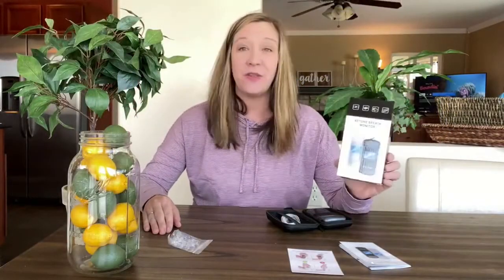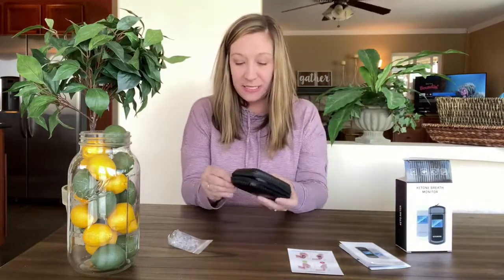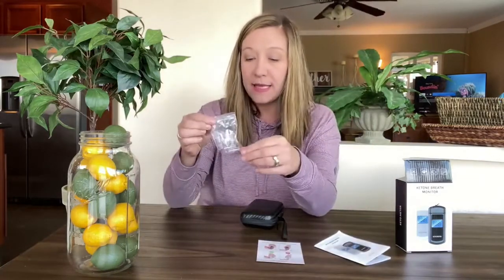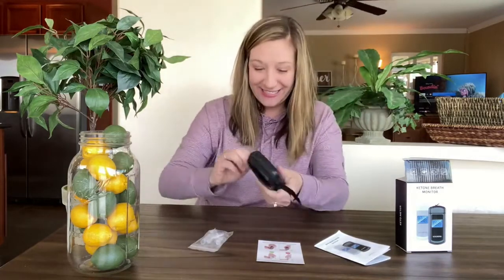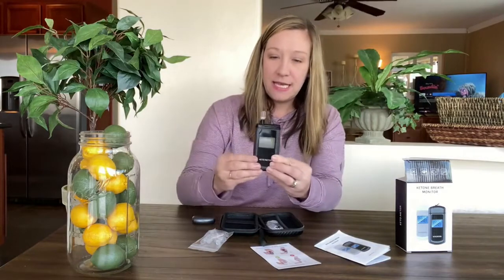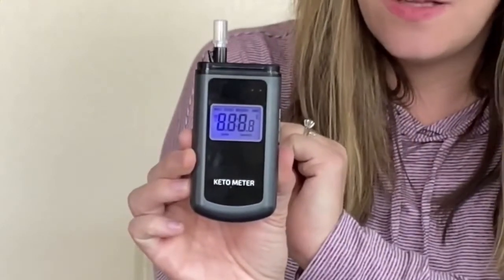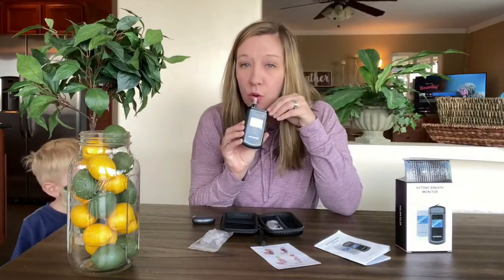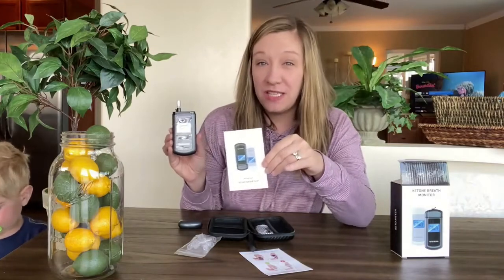2021 Newest Design Mems Sensor High Accurate Breath Ketone Analyzer Ketone Breath Meter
This is our latest product ketone breath meter, It has high-precision test data and high-quality test results, which can better help us measure our physical condition without going to the hospital and save a lot of time.This has brought great convenience to our life.
As a professional ketone breath meter manufacturer, SZEEK can provide you more details about the 2021 newest design ketone breath meter. We provide the samples for you to test the quality.